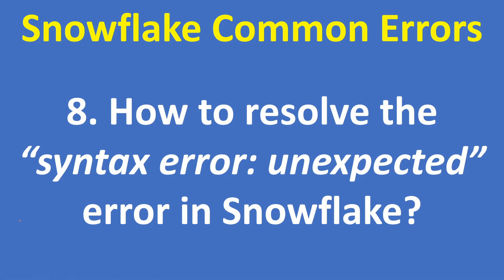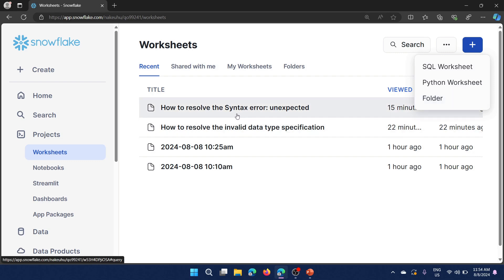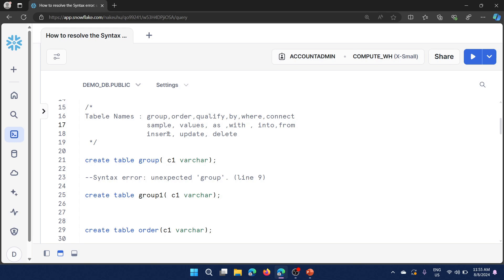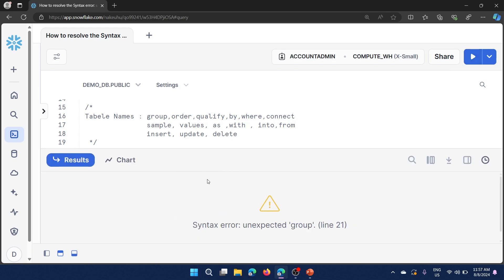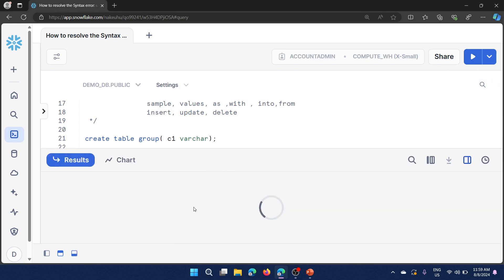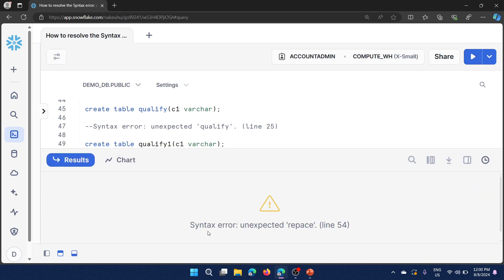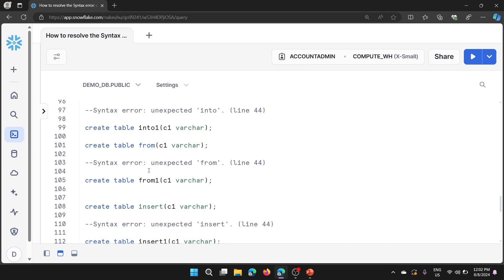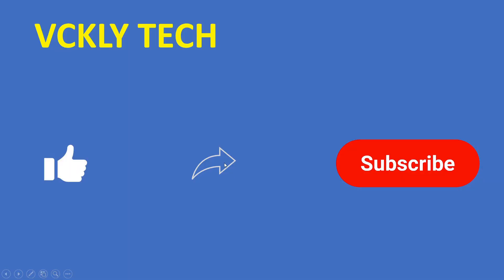8. How to resolve the “syntax error: unexpected” error in Snowflake? | DWH | VCKLY Tech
In this video, I am going to show you how to resolve the “syntax error: unexpected” error in Snowflake?

DEMO

--  How to resolve the Syntax error: unexpected

-- Setting context for the current SQL worksheet

use role accountadmin;
use warehouse compute_wh;
use database demo_db;
use schema public;

Tabele Names : group,order,qualify,by,where,connect
               sample, values, as ,with , into,from
               insert, update, delete

create table group( c1 varchar);

--Syntax error: unexpected 'group'. (line 9)

create table group1( c1 varchar);

create table merge( c1 varchar);

create table order(c1 varchar);

--Syntax error: unexpected 'order'. (line 14)

create table order1(c1 varchar);

create table by(c1 varchar);

--Syntax error: unexpected 'by'. (line 19)

create table by1(c1 varchar);

create table qualify(c1 varchar);

--Syntax error: unexpected 'qualify'. (line 25)

create table qualify1(c1 varchar);

create table where(c1 varchar);

create or replace table where(c1 varchar);

--Syntax error: unexpected 'where'. (line 30)

create table where1(c1 varchar);

create table connect(c1 varchar);

--Syntax error: unexpected 'connect'. (line 36)

create table connect1(c1 varchar);

create table sample(c1 varchar);

--Syntax error: unexpected 'sample'. (line 44)

create table sample1(c1 varchar);

create table values(c1 varchar);

--Syntax error: unexpected 'values'. (line 44)

create table values1(c1 varchar);

create table as(c1 varchar);

--Syntax error: unexpected 'as'. (line 44)

create table as1(c1 varchar);

create table with(c1 varchar);

--Syntax error: unexpected 'with'. (line 44)

create table with1(c1 varchar);

create table into(c1 varchar);

--Syntax error: unexpected 'into'. (line 44)

create table into1(c1 varchar);

create table from(c1 varchar);

--Syntax error: unexpected 'from'. (line 44)
create table from1(c1 varchar);
create table insert(c1 varchar);

--Syntax error: unexpected 'insert'. (line 44)

create table insert1(c1 varchar);

create table update(c1 varchar);

--Syntax error: unexpected 'update'. (line 44)

create table update1(c1 varchar);

create table delete(c1 varchar);

--Syntax error: unexpected 'delete'. (line 44)

create table delete1(c1 varchar);

create table sum(c1 varchar);